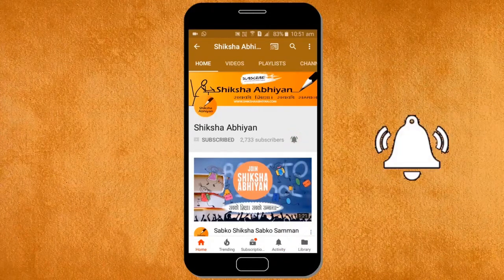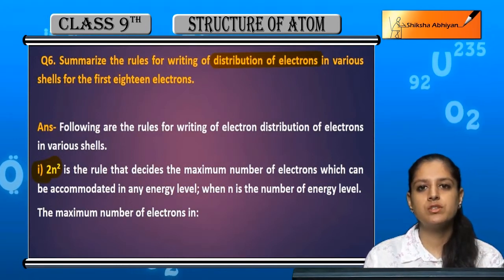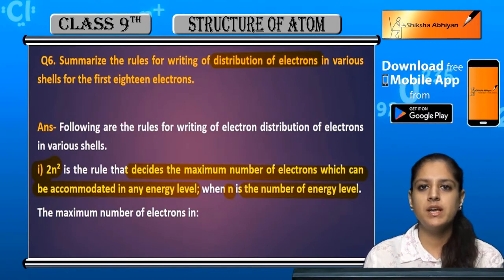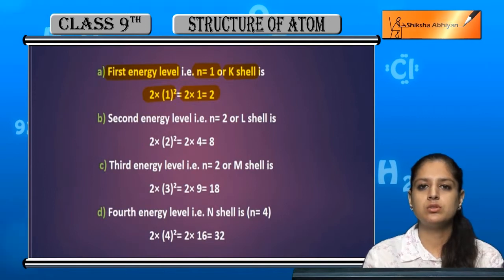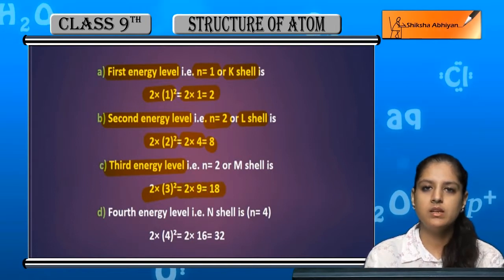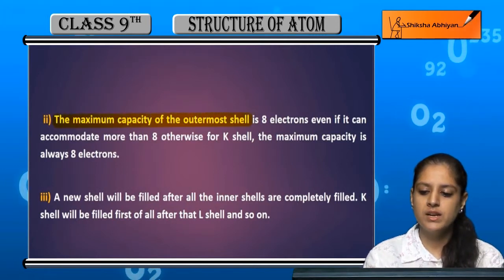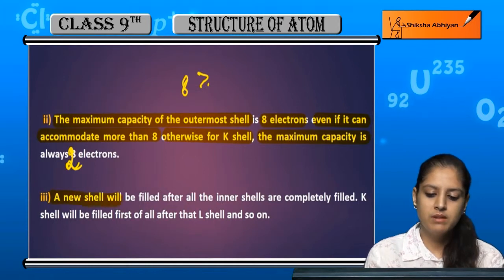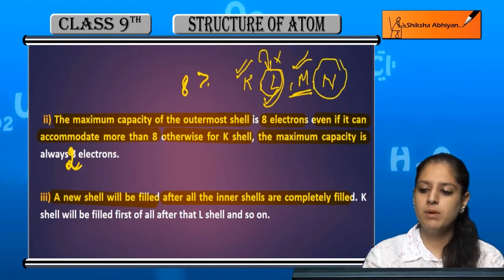Q6 Summarize the rules for writing of distribution of electrons in various shells.